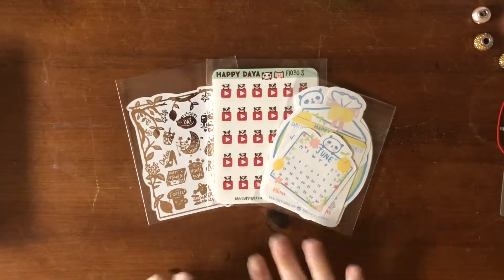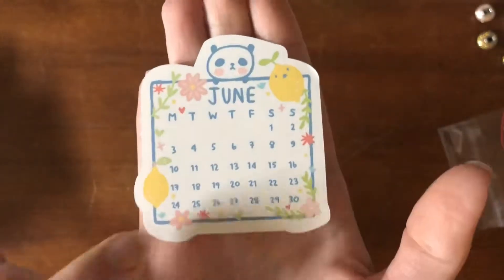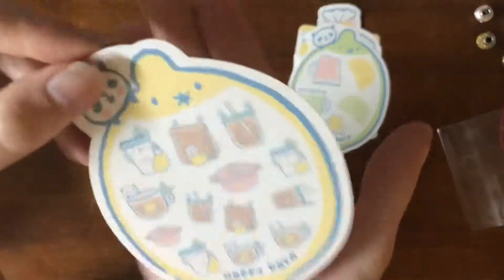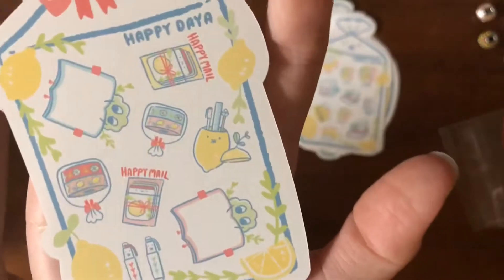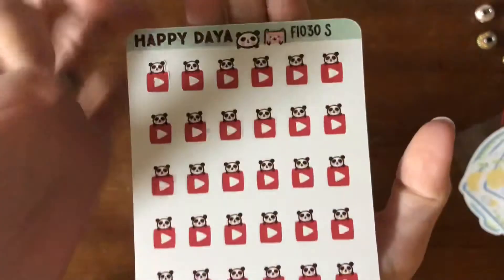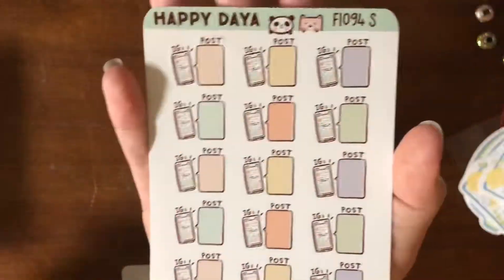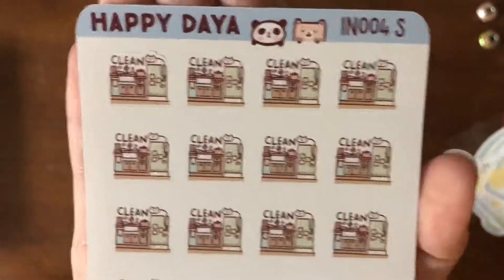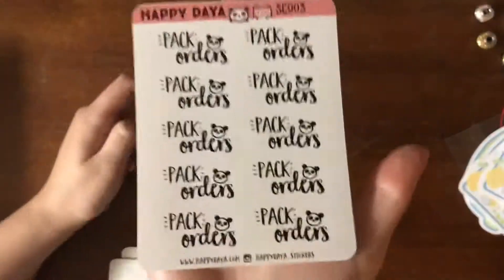Happy Daya Sticker Haul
Hey guys I’m super excited for these stickers! I think they are SOOO cute and I’ve already placed an order for her new hobonichi weeks sized stickers and her kits!

Also she’s apparently starting a sub box soon 😱 and yes there will be a hobo weeks option!!

🌸My etsy shop